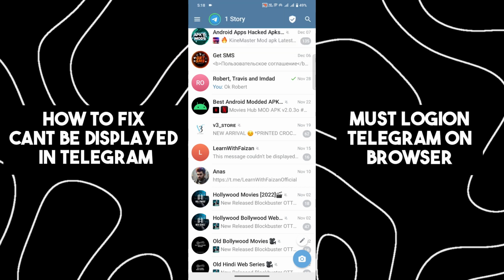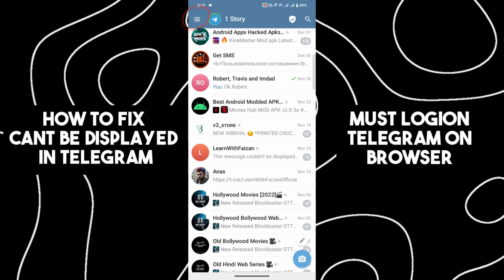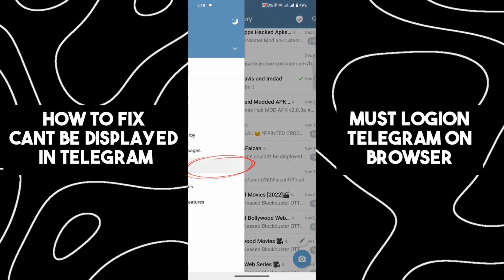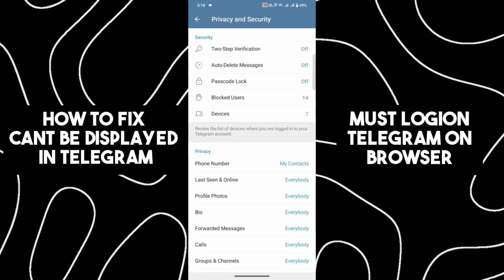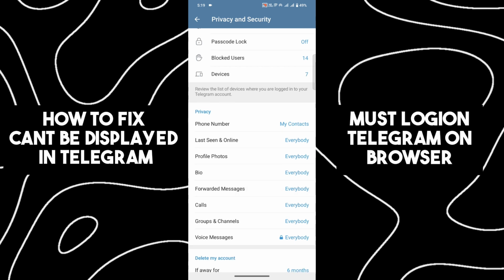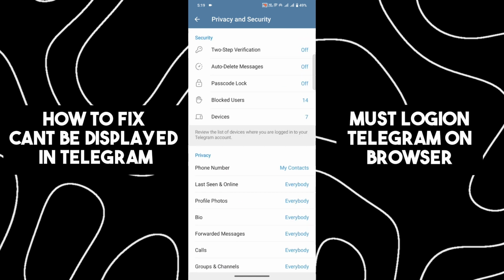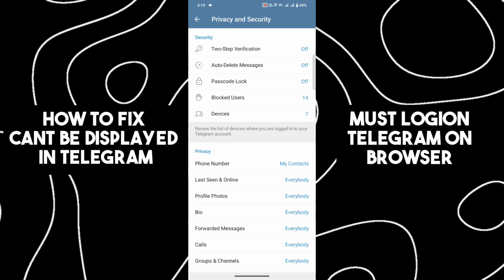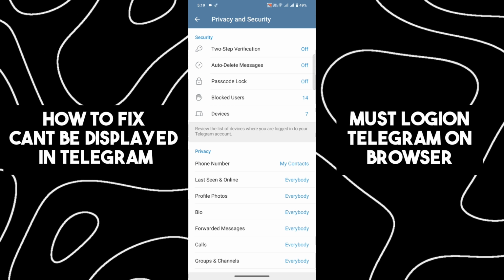How to Fix Can't Be Displayed in Telegram | Fix This Channel Cannot Be Displayed Telegram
Discover quick and effective solutions to resolve the 'Can't Be Displayed' issue on Telegram. Our step-by-step tutorial tackles the 'Channel Cannot Be Displayed' error, ensuring seamless messaging experience. Say goodbye to disruptions and hello to uninterrupted Telegram usage.